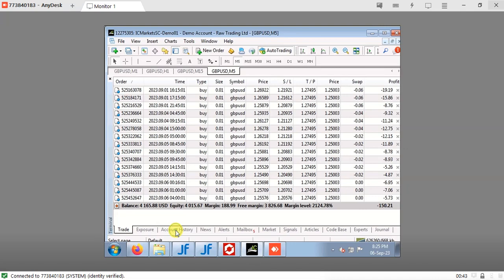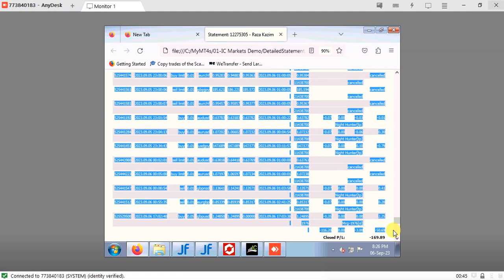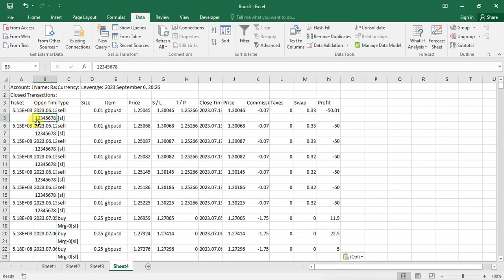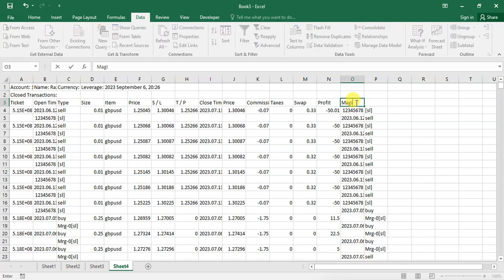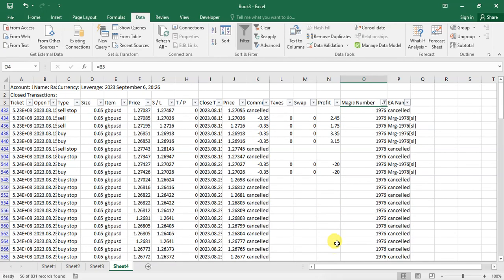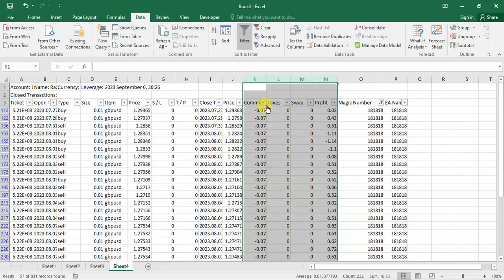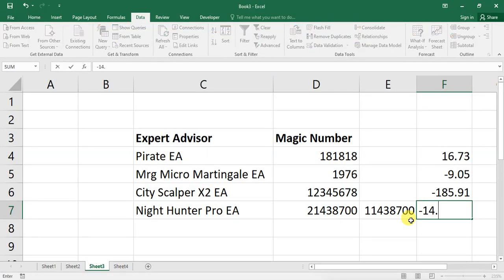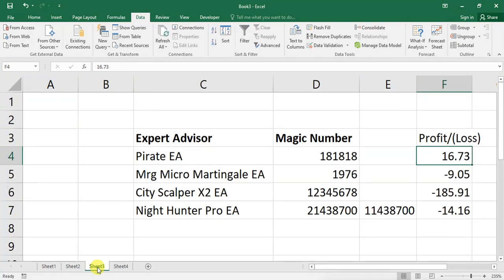Mastering MT4: Analyzing the Performance of Multiple Expert Advisors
How to Analyze the Performance of Multiple Expert Advisors in Same MT4?

Are you using multiple Expert Advisors (EAs) in the same MetaTrader 4 (MT4) platform and wondering how to evaluate their performance effectively? In this comprehensive guide, we'll show you step-by-step how to analyze and optimize the performance of multiple EAs within MT4.

In this video I will explain How I am analyzing the performance of multiple expert advisors in same MT4

By the end of this video, you'll have a clear understanding of how to evaluate the performance of your EAs, make informed decisions, and potentially improve your trading results in MetaTrader 4.